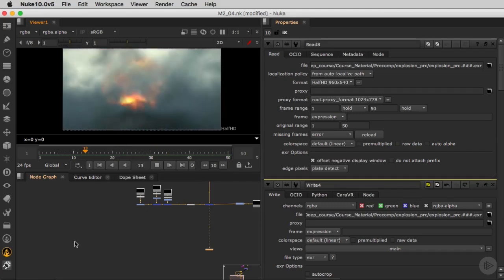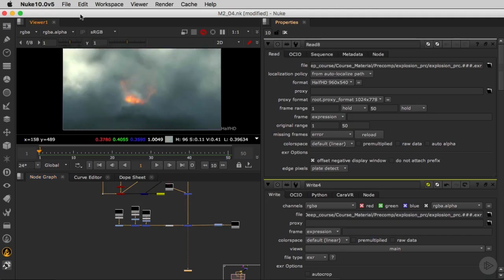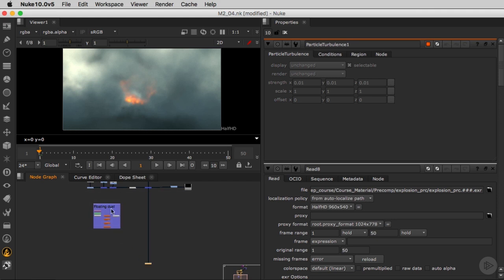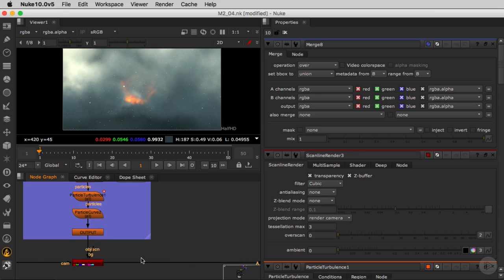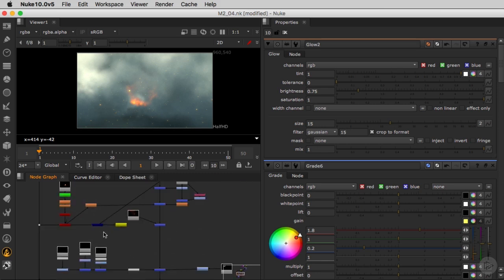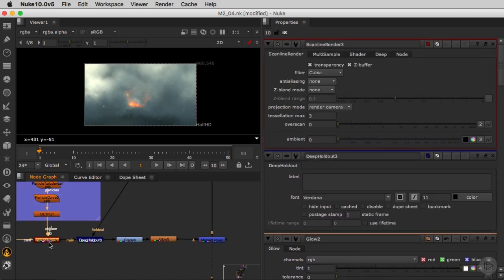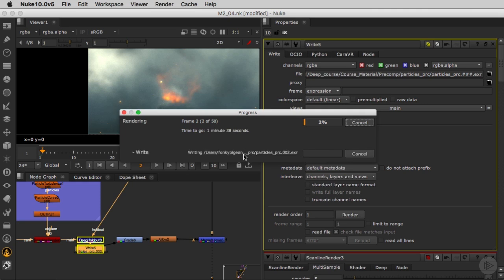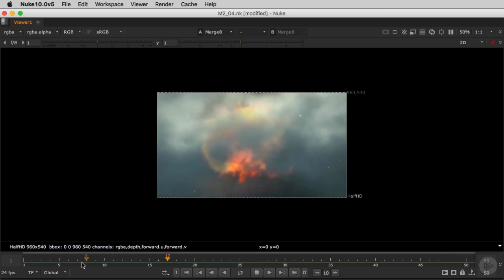12 Adding Nuke's Particles